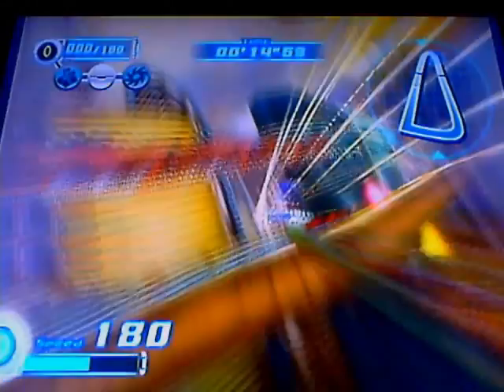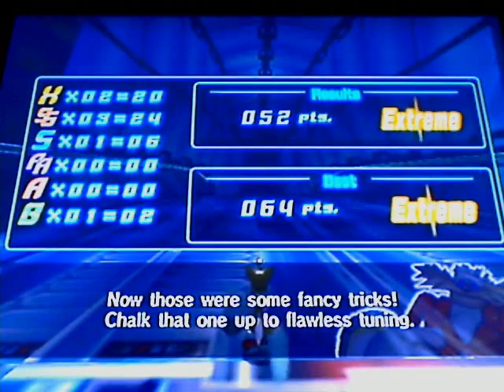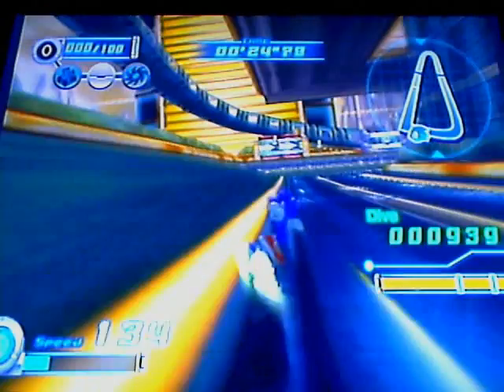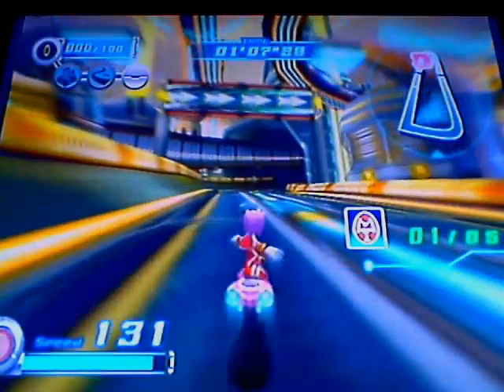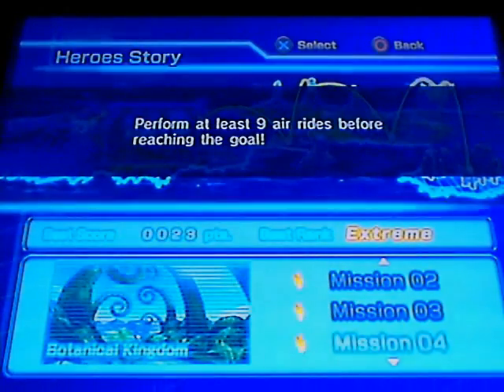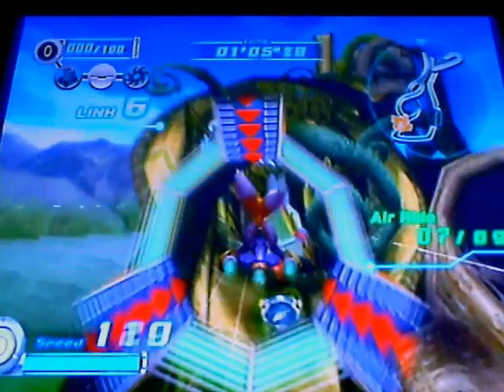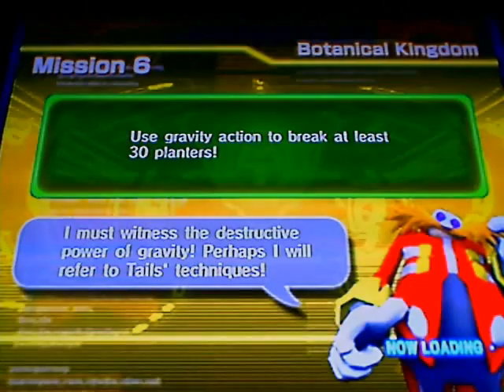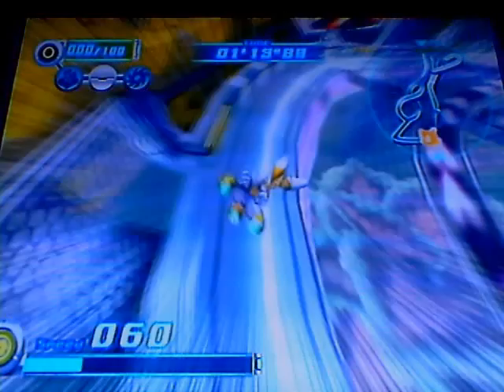Sonic Riders: Zero Gravity - Mission Mode (All Extreme Ranks) - Part 1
Sonic Riders: Zero Gravity - Mission Mode (All Extreme Ranks) - Part 1 (apparently, that is too long D:)